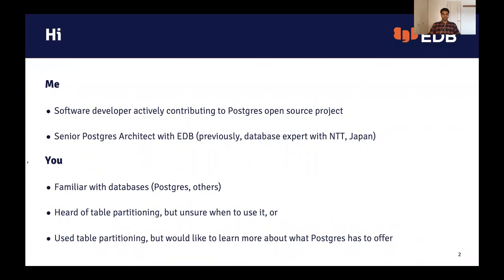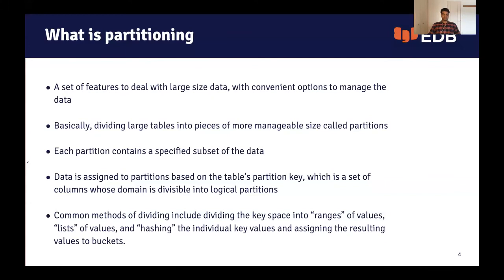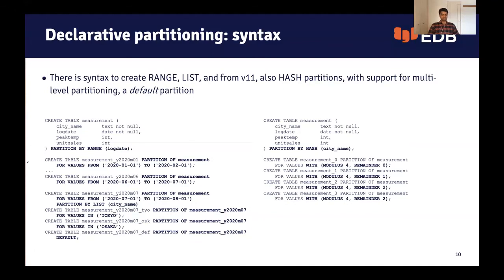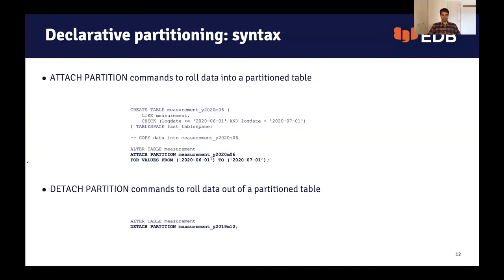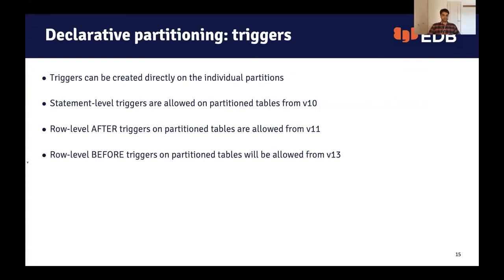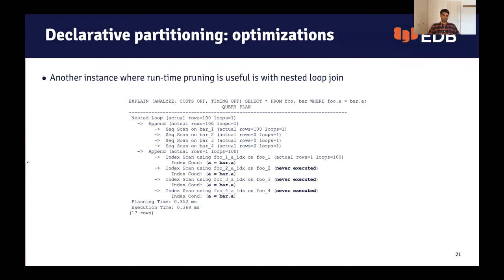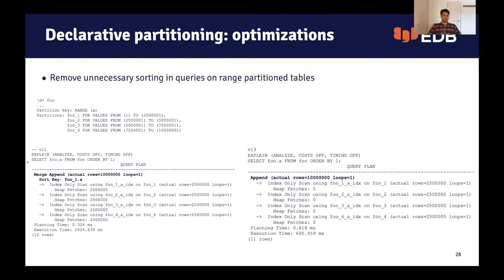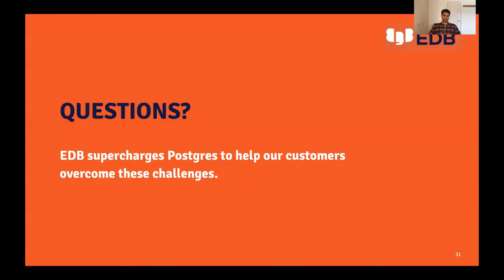Table Partitioning in Postgres: How Far We've Come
Table partitioning is an important tool for developers and DBAs to deal with big and growing database tables. Postgres has for a long time allowed users to implement table partitioning in their databases, but doing so wasn't very easy until Postgres 10, which featured a new DDL syntax for partitioned tables. Postgres 11, 12, and upcoming 13 made significant strides to make partitioning usable enough, both in terms of features and performance, for users to seriously consider it in production.

In this talk, I will describe partitioning as a tool to solve certain problems. Also, as one of the authors of the new partitioning, I will describe its implementation in Postgres and challenges that remain.